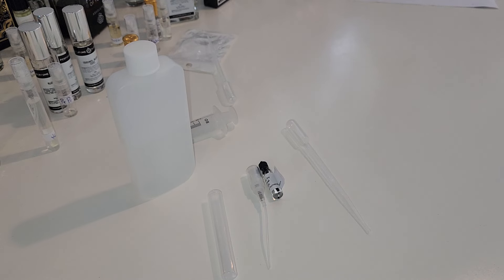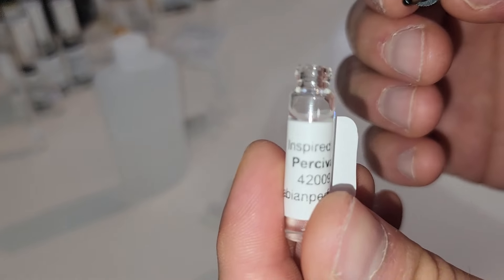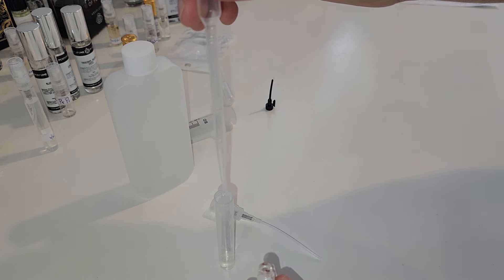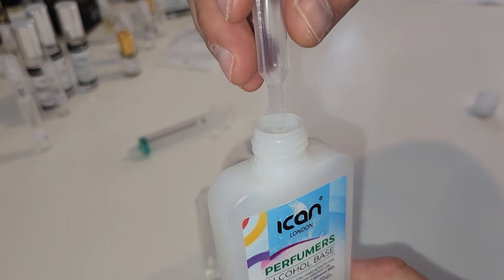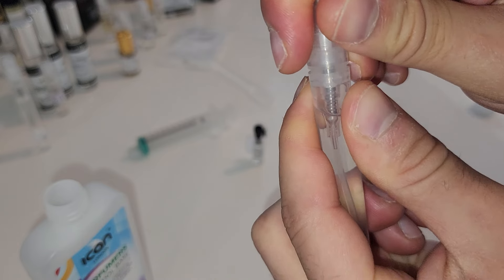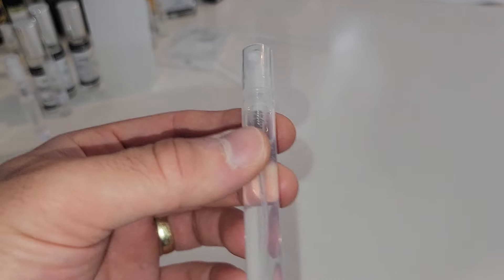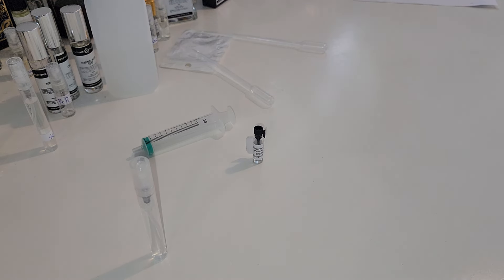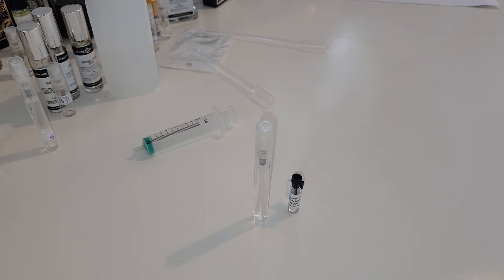E14. Percival Oil to EDP (ArabianPerfumeOil.com) APO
Listened to your suggestions and purchased Percival oil from APO.
Cooking it in the Kitchen into EDP.

xxxxxxxxxxxxxxxxxxxxxxxxxxxxxxxxxxxxxxxxxxxxxxxxxxx
I APPRECIATE EVERY SINGLE ONE OF YOU. THANK YOU ALL FOR KEEPING THIS COMMUNITY ALIVE!
xxxxxxxxxxxxxxxxxxxxxxxxxxxxxxxxxxxxxxxxxxxxxxxxxxx